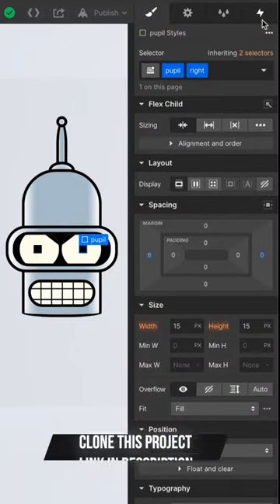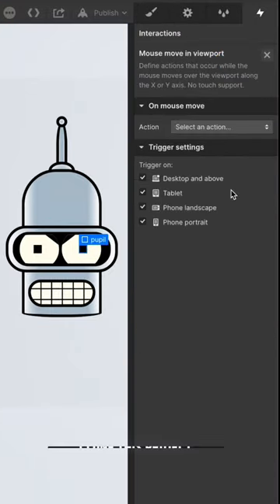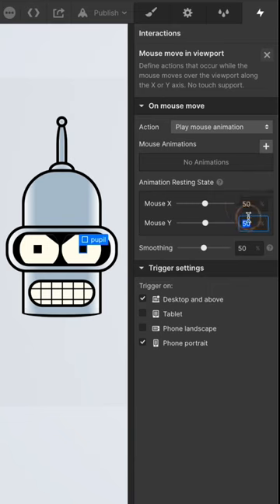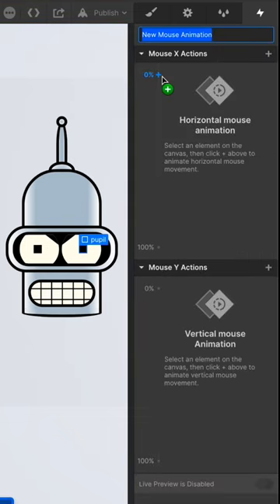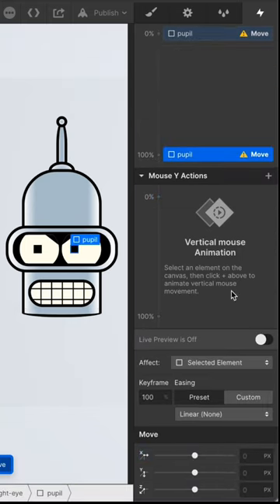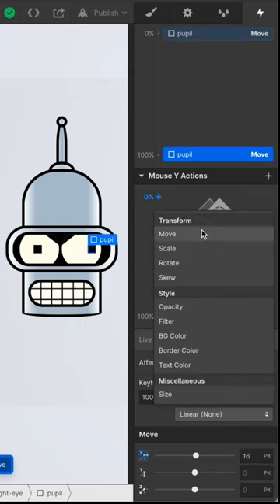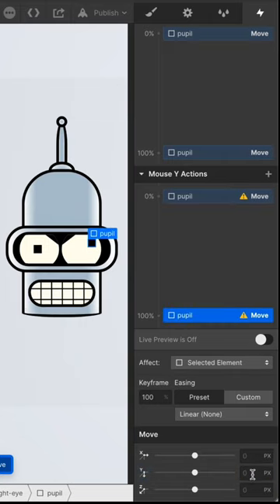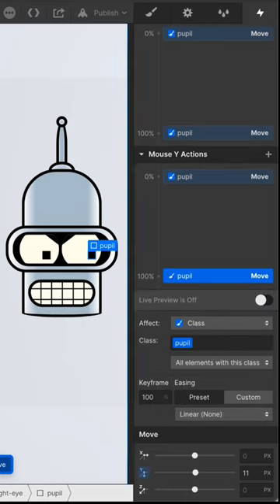Cursor Follow Interactions in Webflow